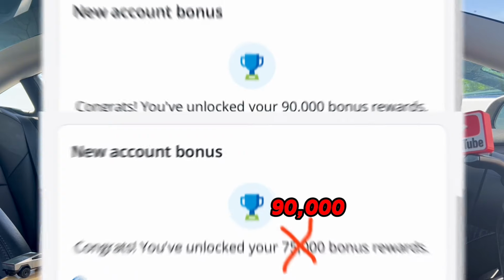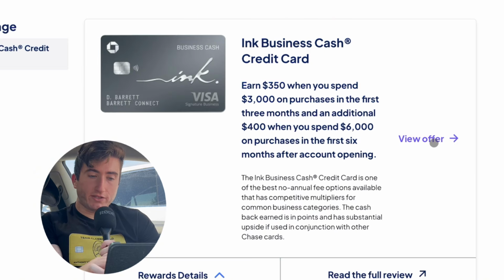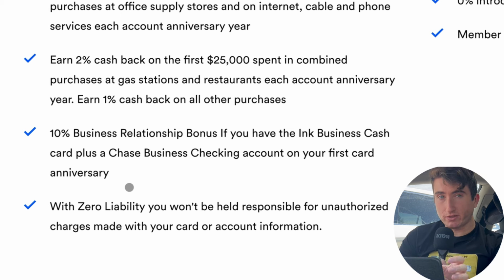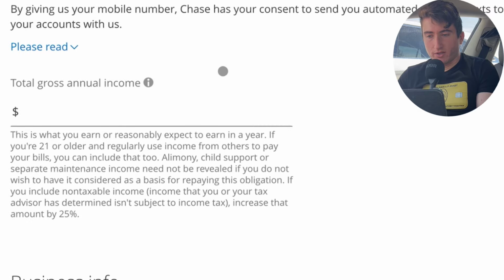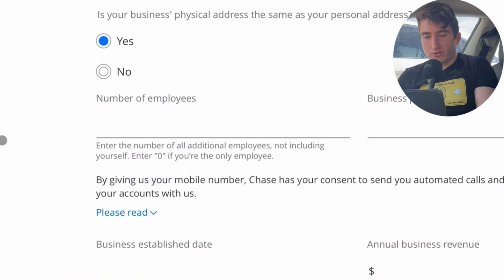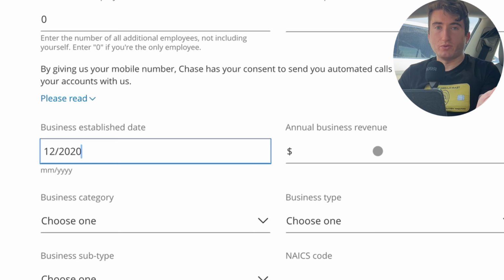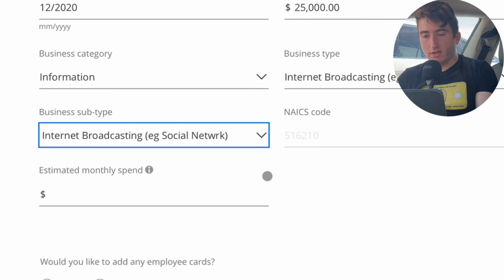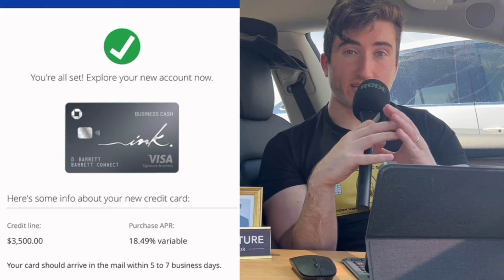🚨NEW OFFER🚨| Watch Me Apply Chase Ink Business Cash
CREDIT CARDS! 💳

EKSTER WALLET! 👝

Unlock an additional discount on top of any web sales using the code VENTURE at checkout

It’s time to do a Watch Me Apply for the 3rd Chase Ink Business Card this year for my overall plan of getting an Ink Per Quarter.

Earn $350 when you spend $3,000 on purchases in the first three months and an additional $400 when you spend $6,000 on purchases in the first six months after account opening.

Which gives you double the amount of time you’d normally have to hit the welcome offer on this card, the previous offer was $6k in 3 months, this new offer is $6k in 6 months!!

But not only that but you also get an additional boost of:

*10% Business Relationship Bonus If you have the Ink Business Cash card plus a Chase Business Checking account on your first card anniversary.*

Which means effectively if you have the New Chase Ink Cash offer, and a Chase Business Account, then your multipliers are now 5.5x/%, 2.2x/% and 1.1x/% respectively.

And no I’m not getting it for the points multipliers, but if you’re interested, here they are because they ARE powerful:

Earn 5% back on your first $25,000 in combined spend each card member year at:

* Office supply stores
* Internet
* Cable
* Phone services
Earn 2% cash back on the first $25,000 on combined spend each card member year at:
* Gas stations
* Restaurants

Will you be going for this offer do you think?

If you do once again, here’s my link, if you decide to use it, I’ll give you a hardy handshake in advance!

- Anthony Venture

Additional Links: 👇

BANK SIGN UP BONUSES! 🏦

Content Creators 🎥:

Ever wonder how I’m able to upload 3 YouTube Shorts PER DAY as a content creator? ⚡️

OpusClips:

#1 AI VIDEO CLIPPING TOOL
1 long video. 10 viral clips. Created 10x faster.

Camera, Audio + Microphone setup

Buy a Tesla + Accessories! 🚗

Spruce Up Your Tesla

FREE STOCKS: 📈

💰Get Up To 15 Free Stocks Worth Up To $2,000 each w/ MooMoo 🐮 After Making A Qualifying Deposit!

💰Sign Up For Public For A Chance To WIN Up To $300 In The Stock Of Your Choosing! 📈

NOT FINANCIAL ADVICE - The Information on this channel - Anthony Venture is provided for education and informational purposes only, without any express or implied warranty of any kind, including warranties of accuracy, completeness, or fitness for any particular purpose.

The Information contained in or provided from or through this channel is not intended to be and does not constitute financial advice, investment advice, trading advice or any other advice.

The Information this channel provides from or through this channel is general in nature and is not specific to you the viewer or anyone else.

YOU should not make any decision, financial, investment, trading or otherwise, based on any of the information presented on this video without undertaking independent due diligence and consultation with a professional broker/dealer or financial advisor.